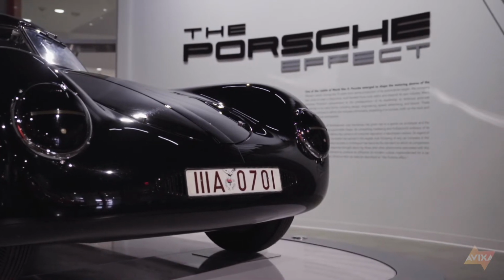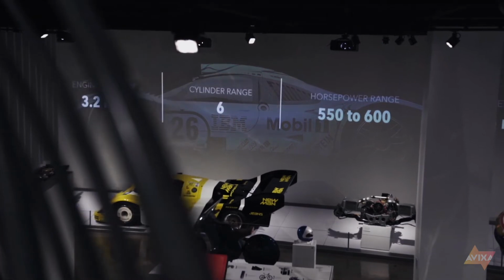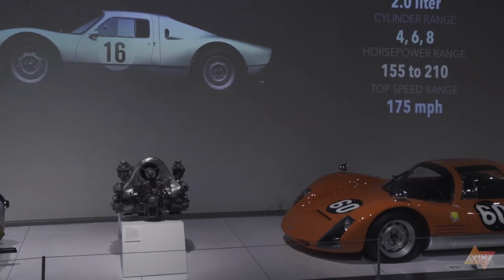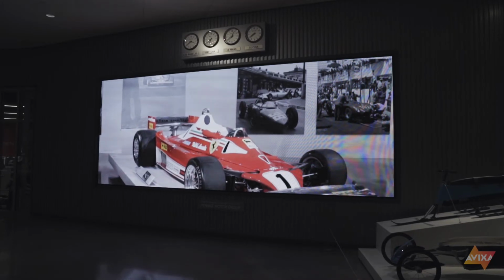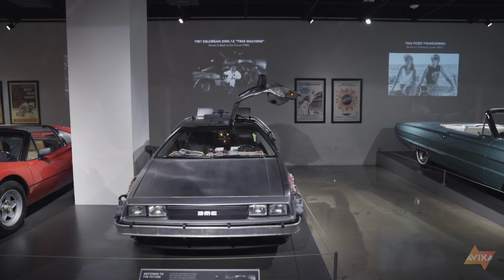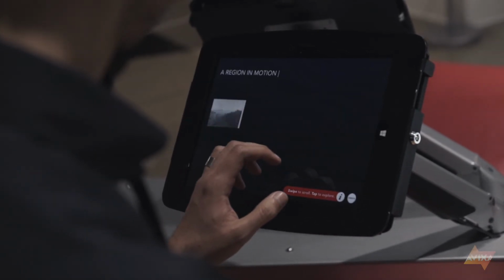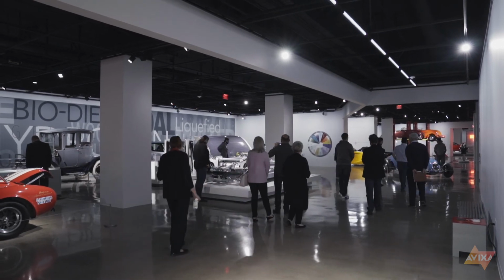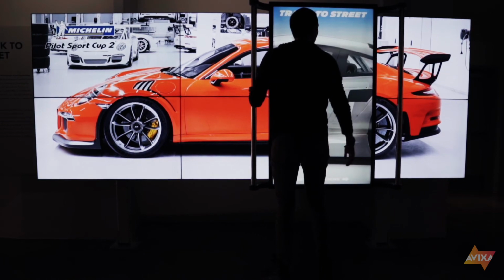AV Experiences | The Petersen Automotive Museum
The Petersen Automotive Museum in Los Angeles, California is home to the greatest vehicles in history through an exceptionally designed facility. How is the curation of these vehicles enhanced? Through the use of integrated audiovisual technologies.

Hear from those who brought the experience to life.

What can AV do for you?